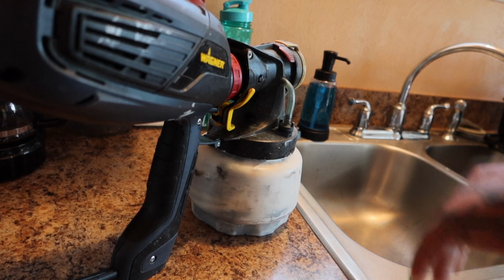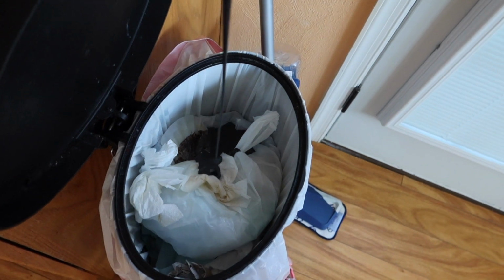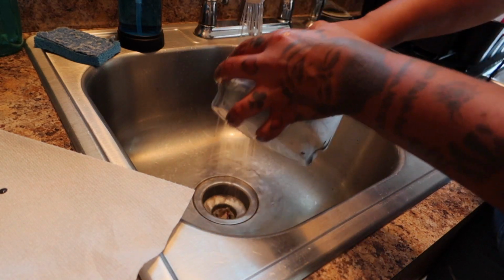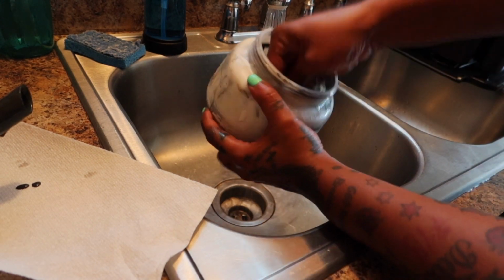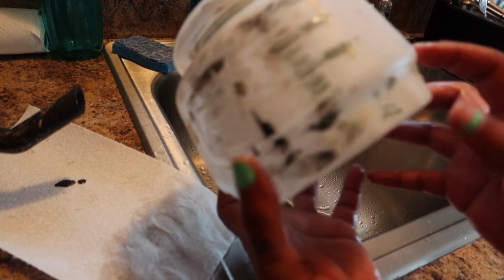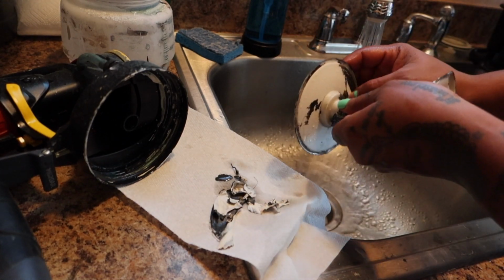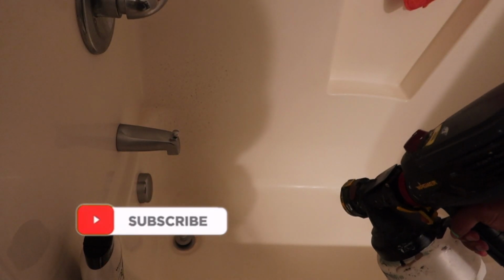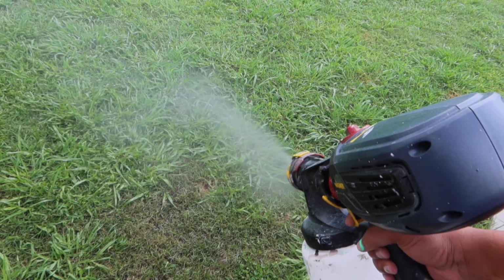How To Clean your Wagner Paint Sprayer (Even when Paint is dry)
In this video I show you guys how to clean your Wagner Paint Sprayer, even when you have allowed you latex paint to dry. For maximum efficiency I would recommend cleaning out your sprayer once you're done your project and will not be using it again for a while.